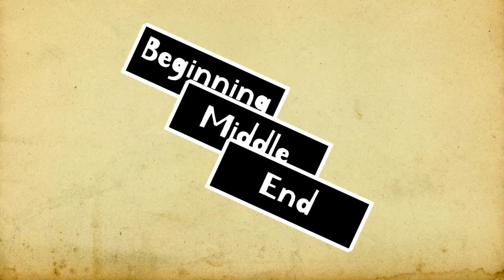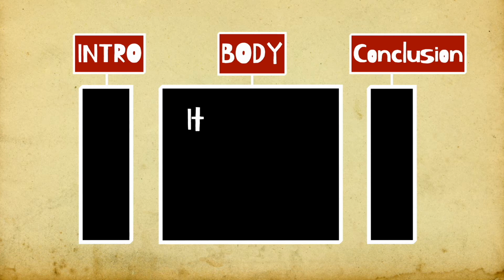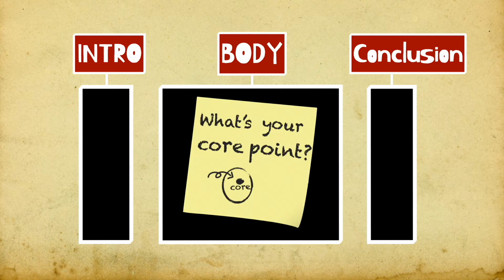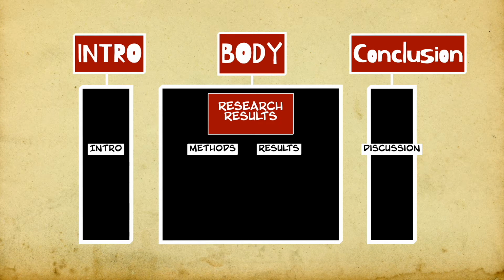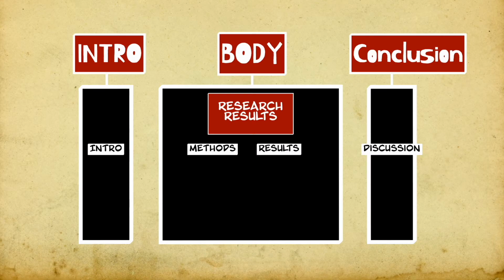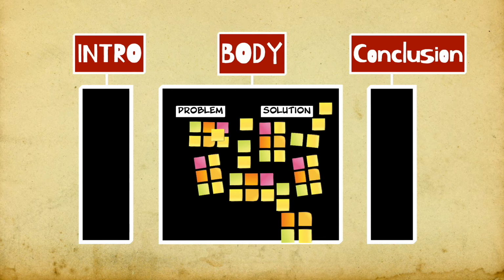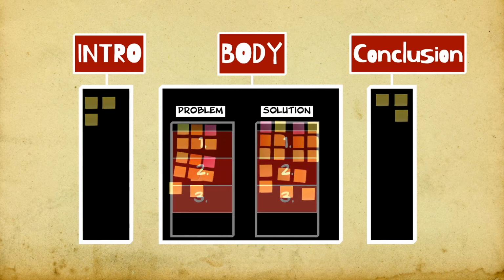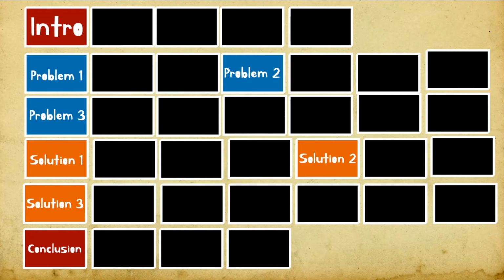How to Structure Your PowerPoint Presentation: Basic Preparation Tips for an Engaging Talk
All presentations and speeches need a structure to support the organization and flow of the content. The structure can be incredibly simple. In fact, the more complicated your material, the simpler your underlying structure can be as you build your content over a clear organizational structure. Here I share some thoughts on having a simple structure for your presentation. I am aiming at beginner presenters, but more experienced presenters may enjoy the reminder as well.

I used the Record Slideshow feature to record this video of the slides along with my narration. Usually, I recommend the presenter be featured inside the video and have the slides be an amplifier to the narration, but sometimes this style of informing/teaching online presentation fine without seeing the presenter/narrator.